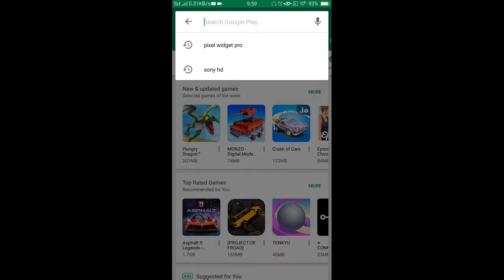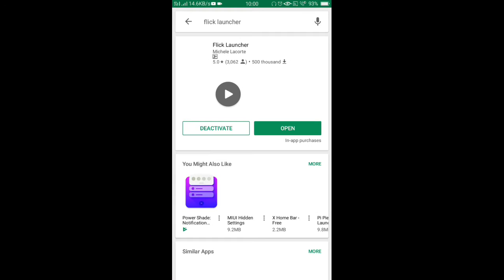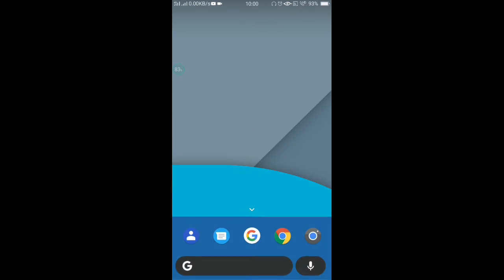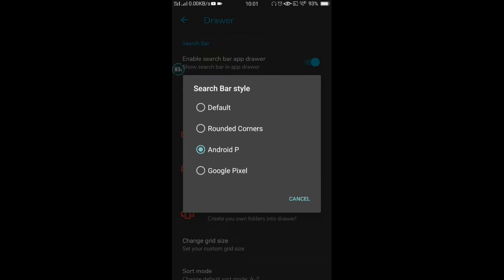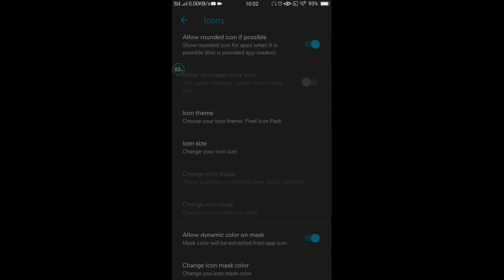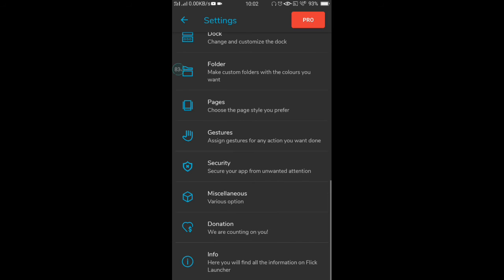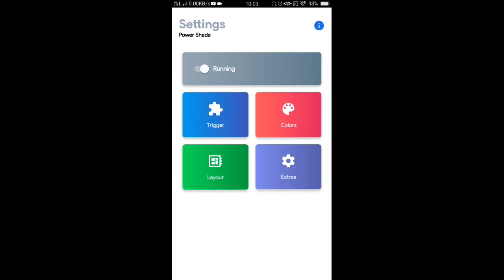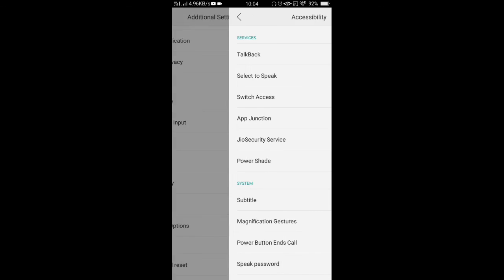Get Pixel Look In Any Android Smartphone Hurry Up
GADGET ROCKER'S IS TECH AND GADGET RELATED CHANNEL. WE ALWYS TRY TO UPDATE U WITH EVERY MIN WITH LaTEST TREANDING TOPICS.

ALWYS SATY TUNNED GADGET ROCKER'S